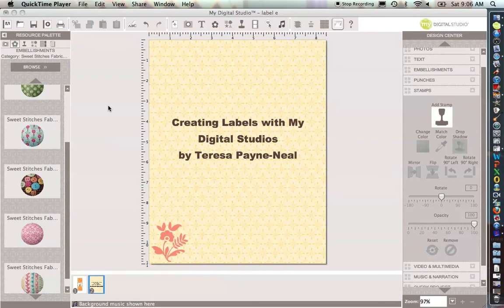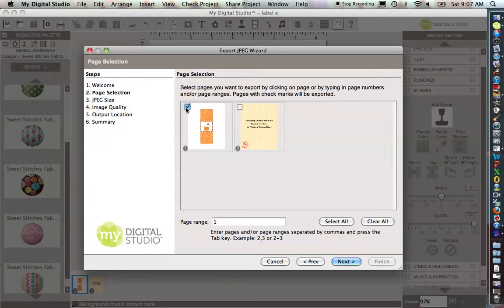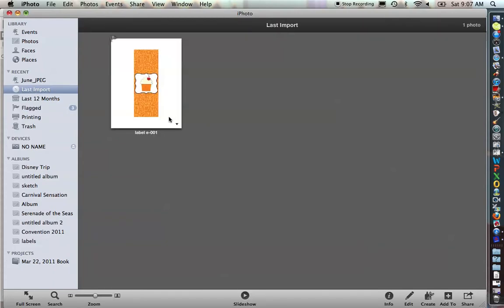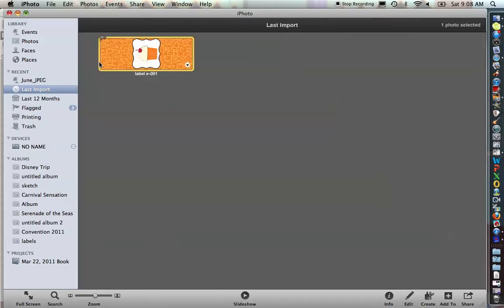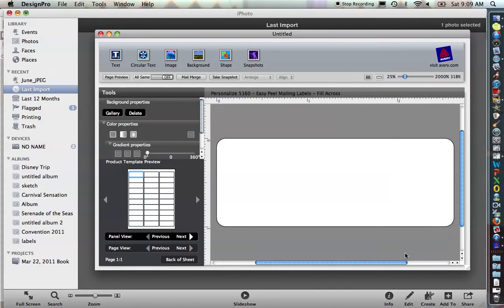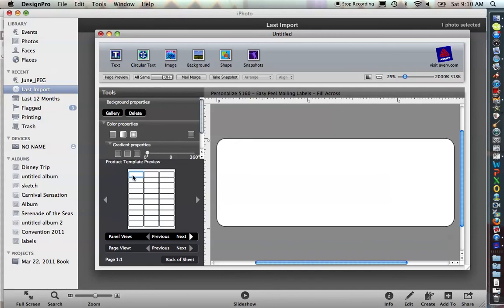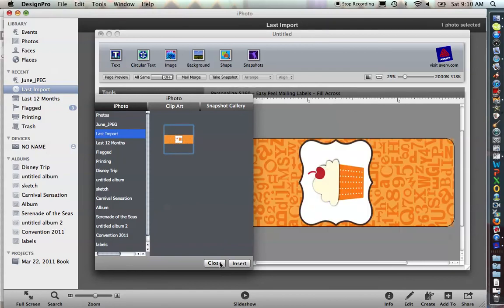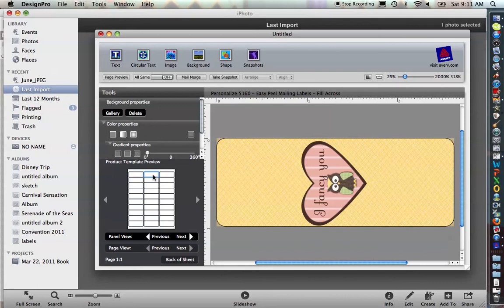Using My Digital Studios (MDS) to create custom labels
Use MDS to create custom labels on standard Address labels.  Great for party treats!